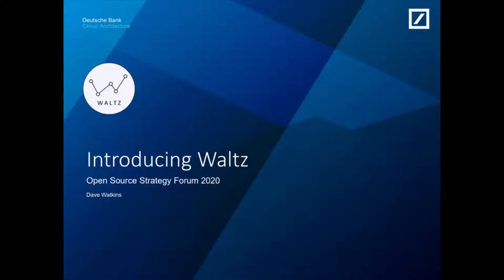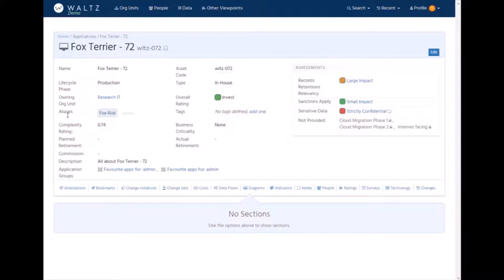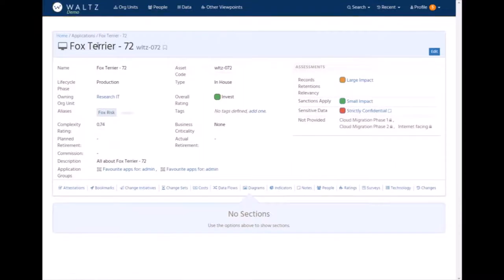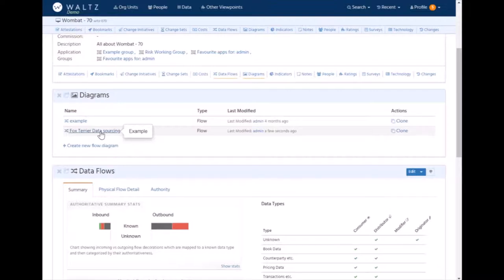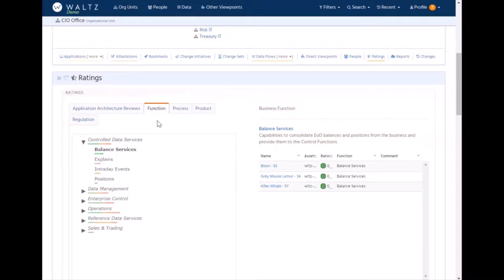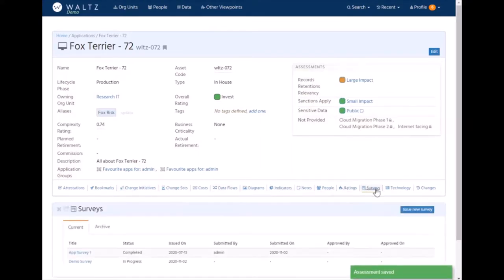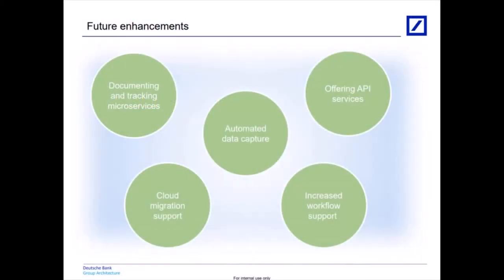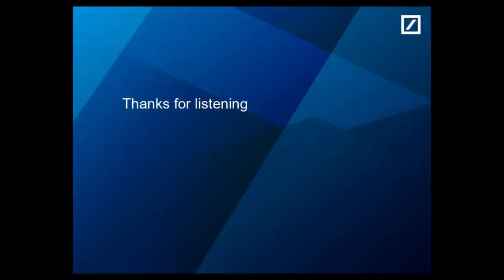Introducing Waltz: An Open Approach to Enterprise Architecture - David Watkins, Deutsche Bank